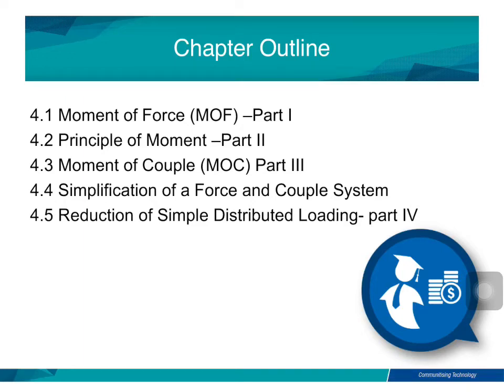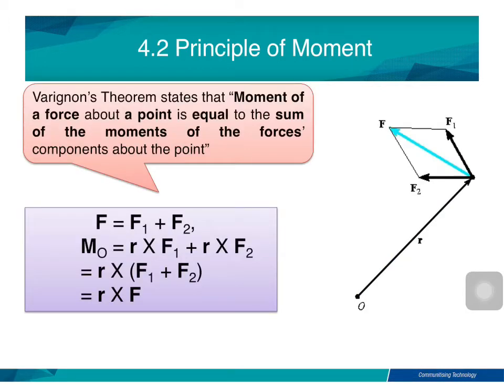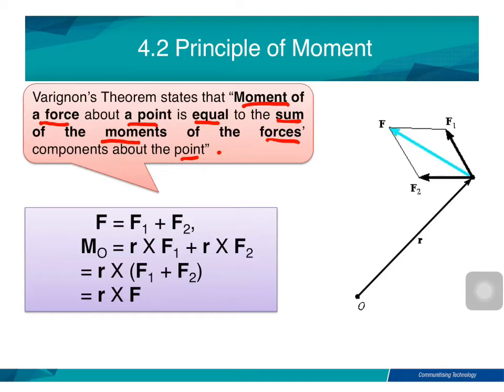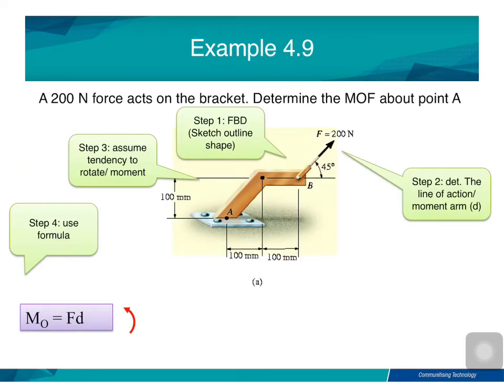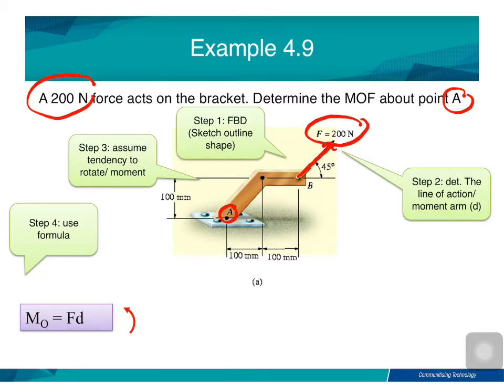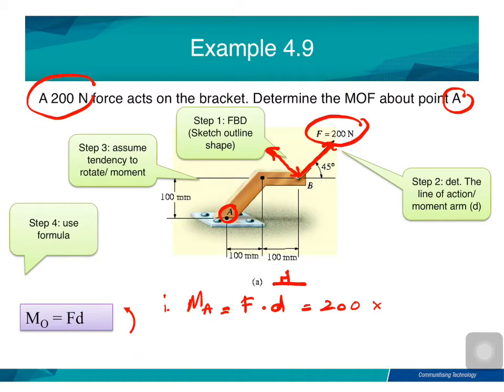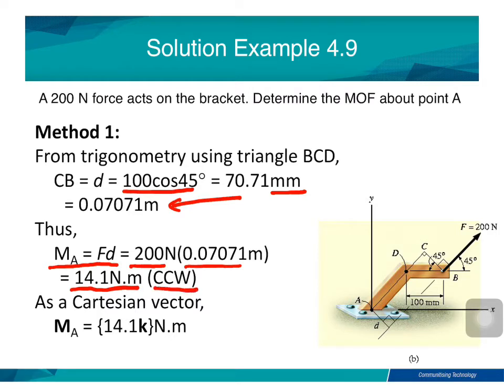Chap 4 Part II Principle of Moment